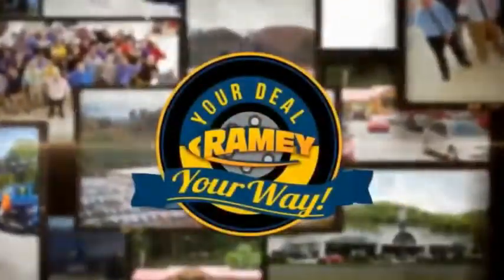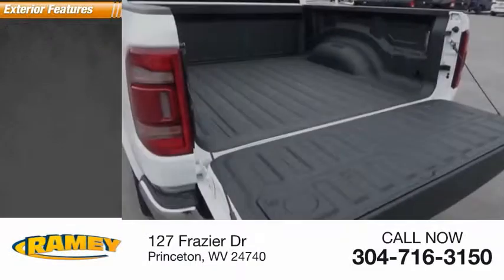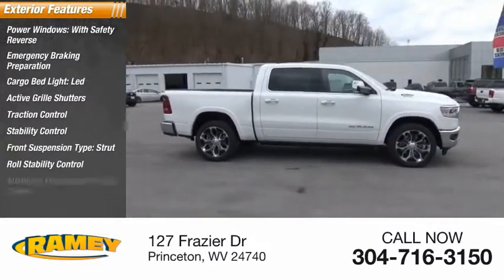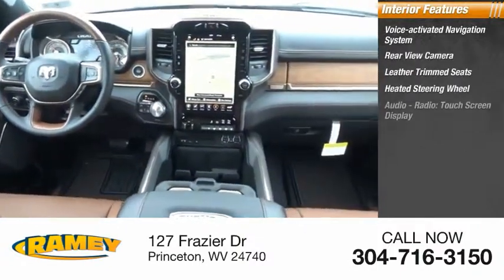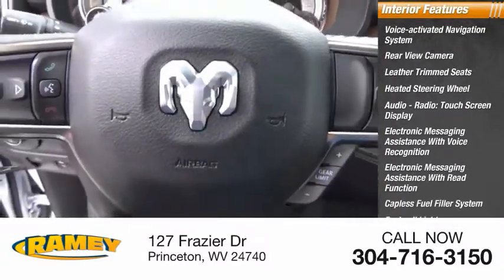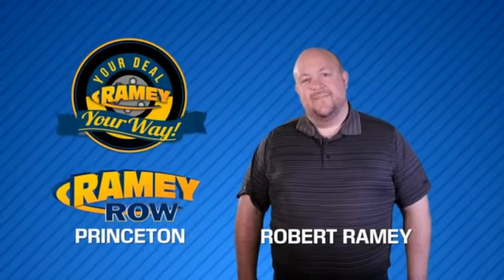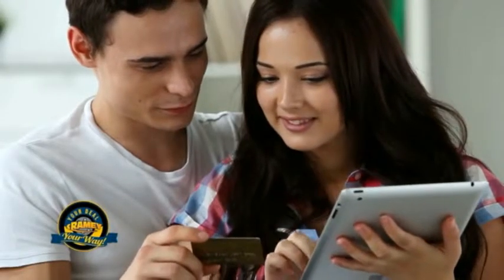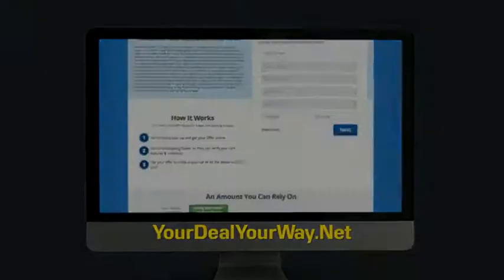2019 RAM 1500 Princeton WV 2-19874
2019 RAM 1500 Laramie Longhorn

Ramey Motors
127 Frazier Dr

KN726638